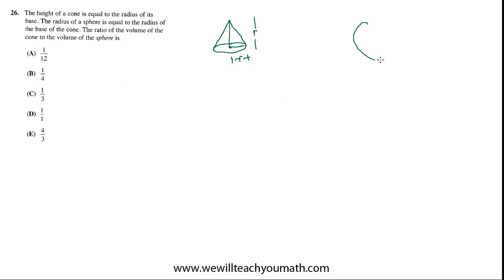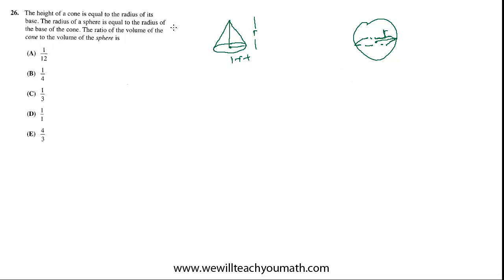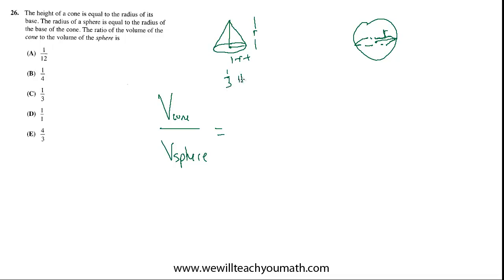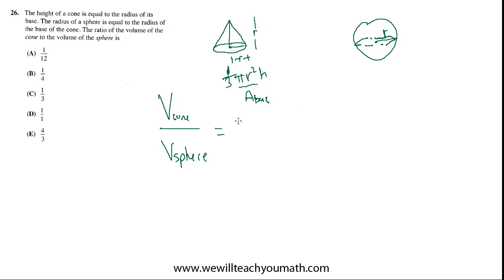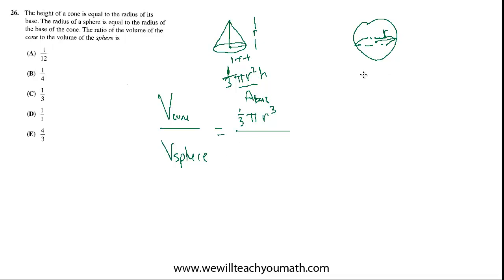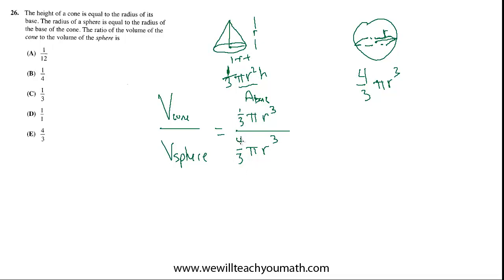SAT Math Level II Subject Test | 26